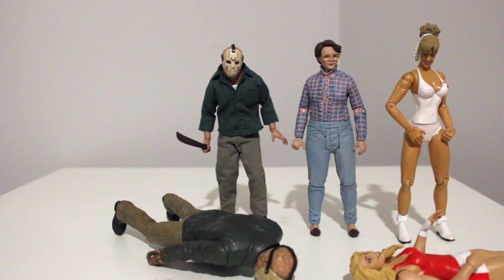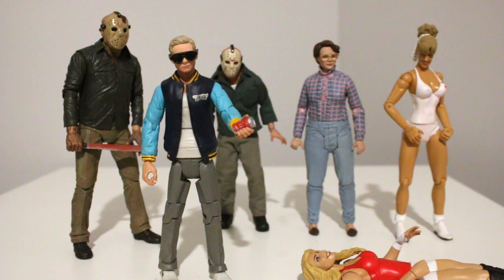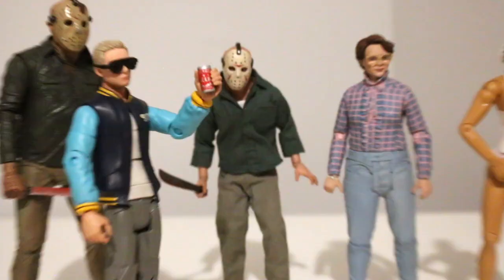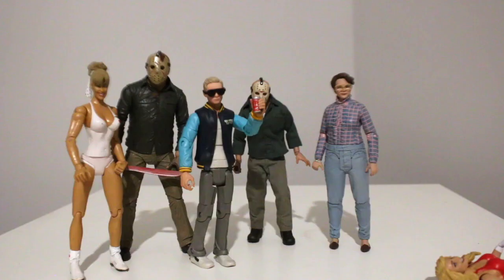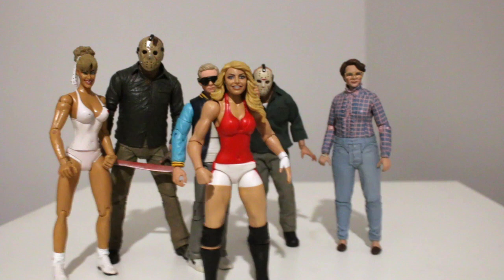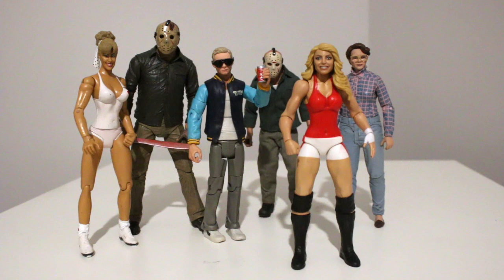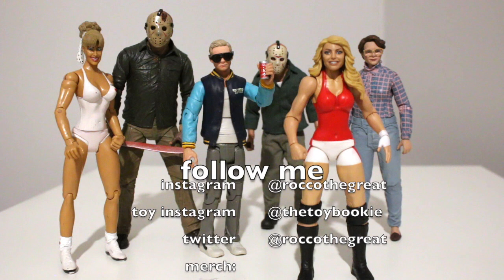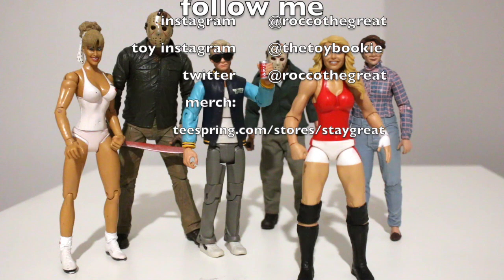Custom 80's Jock & camp counselors for Neca Toys Jason Voorhees :toy photography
custom camp counselors for Neca Toys Jason Voorhees toy photography & displays.
Horror news toys

custom figures
camp crystal lake